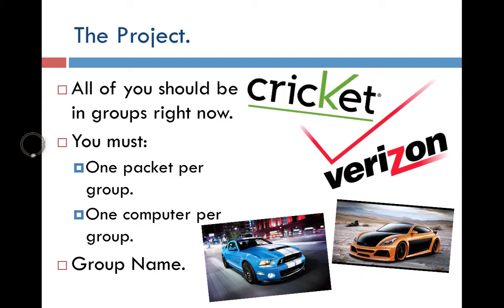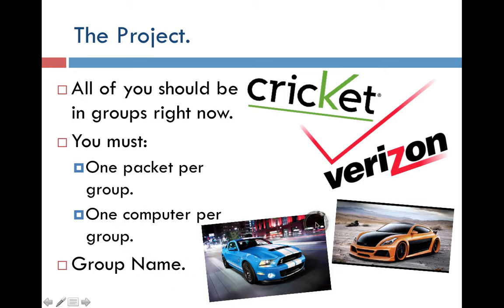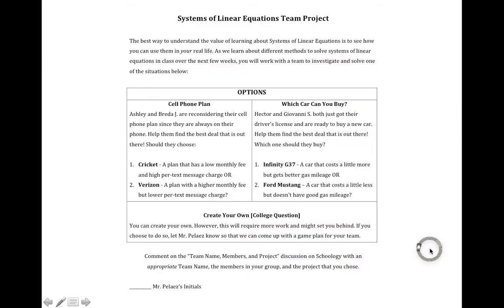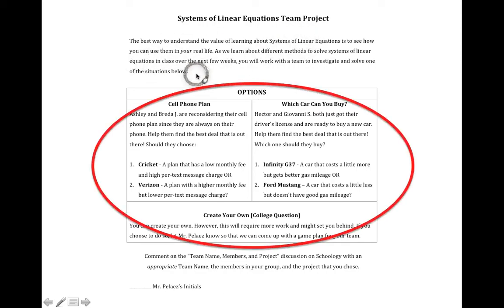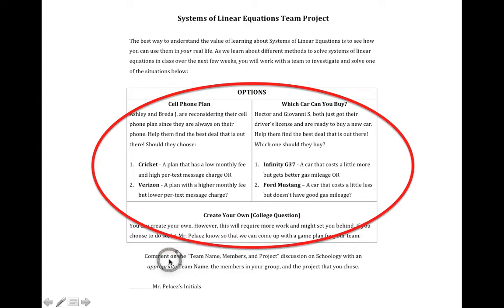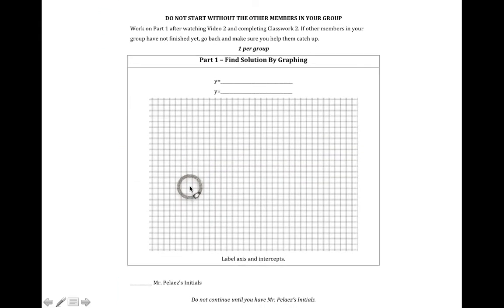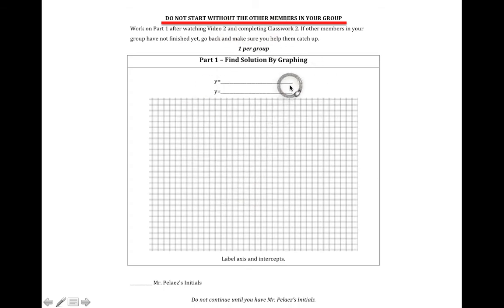Systems Project Description